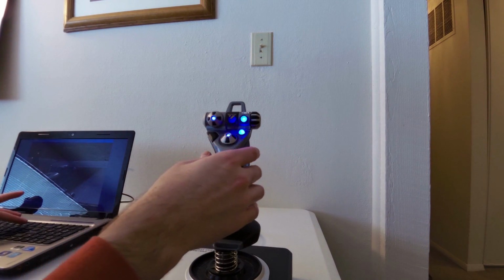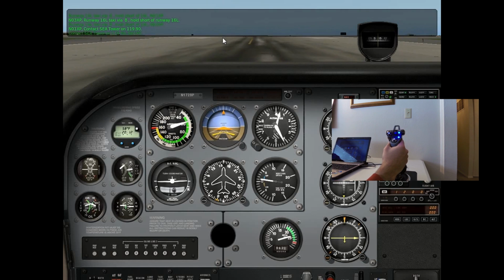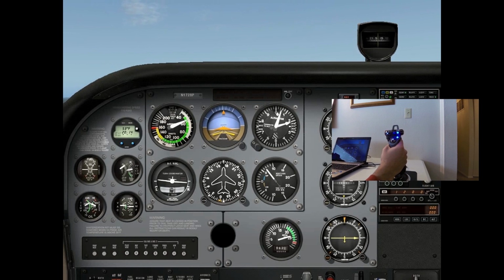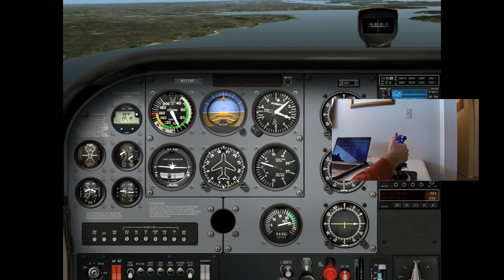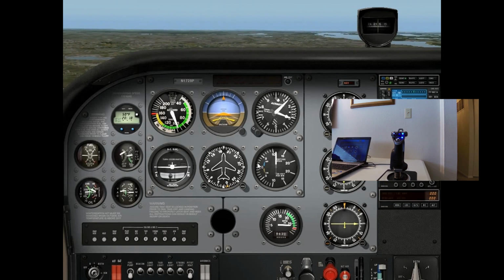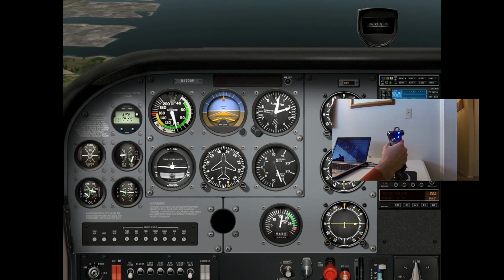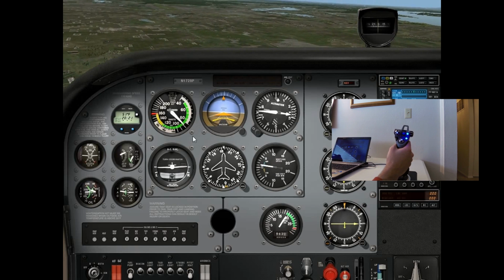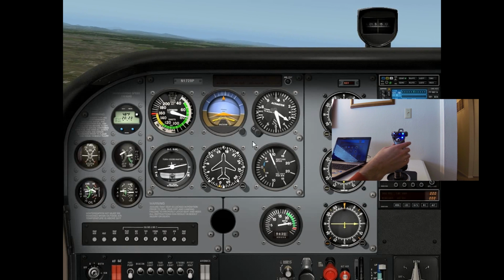Flight Simulator Lesson 8: Pitch Trim, very important!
This is probably the most important lesson I've done yet! If you really want to master flight simulator you need to understand how the pitch trim works and how to use it. Your goal as a pilot is to atrophy; you want to do the least amount of work possible, and that's what the trim does for you! :p
for updates and products that I recommend!